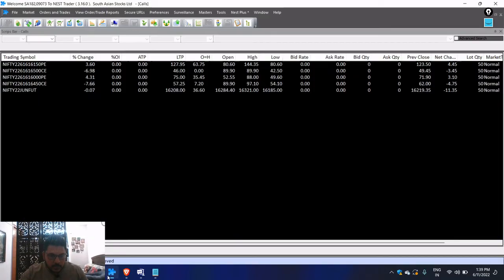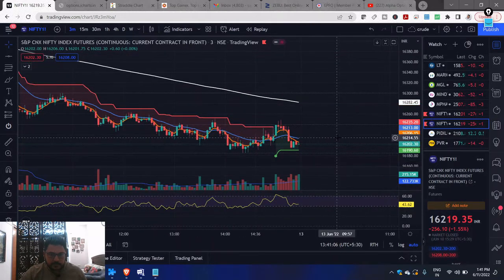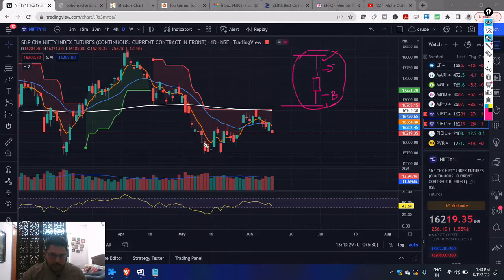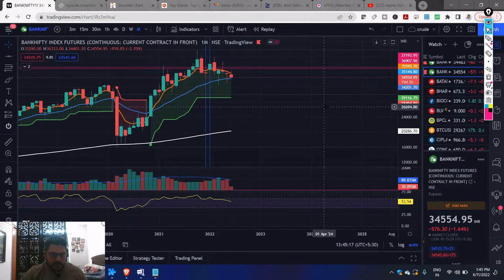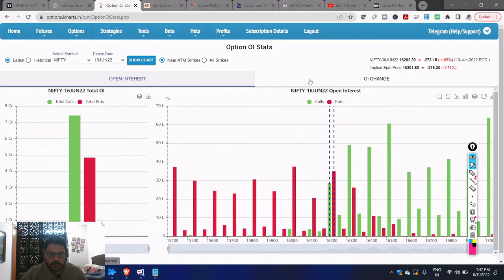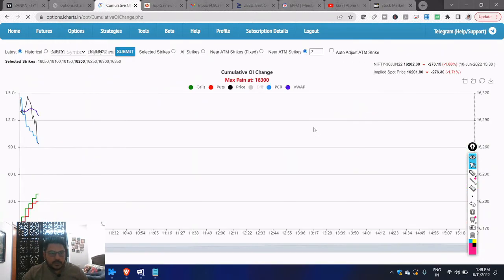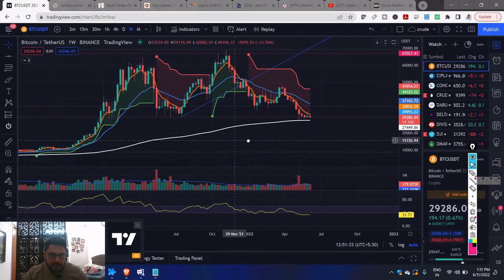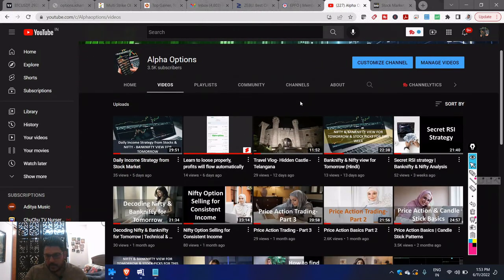Option Chain on Nest & Weekly Analysis on Banknifty /Nifty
In this Video we learn how to view the option chain on Nest trading platform and analyse Banknifty and Nifty for coming week.

Please go through the video completely dont skip and follow the risk to reward calculation as shown in the video.

Please develop a habit of logging all trades with comments to track your performance and learn from mistakes.

If you wish to open an account to trade with unlimited trading at 999 without brokerage please click the below link and fill in details.